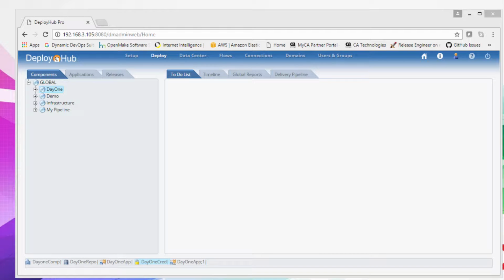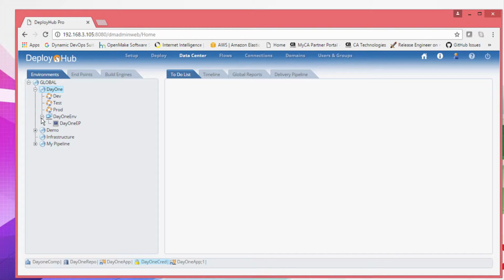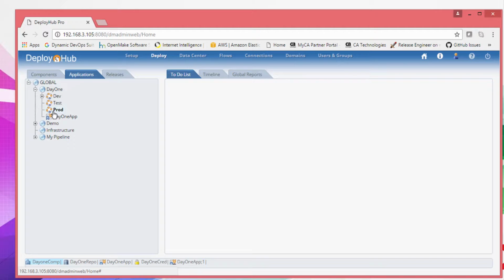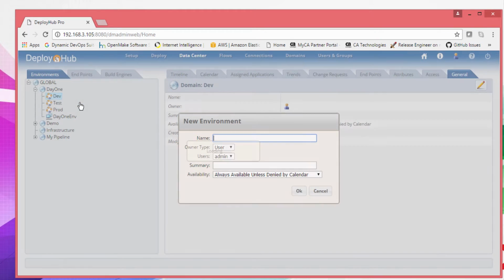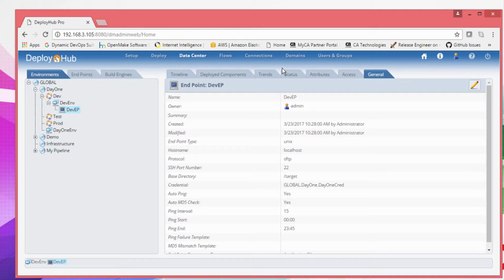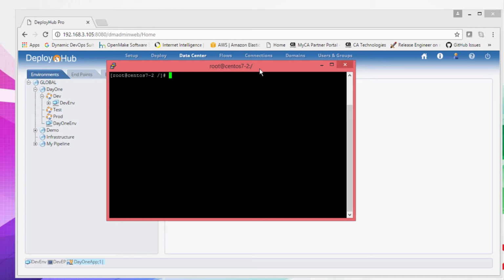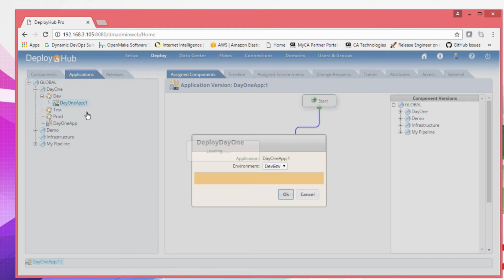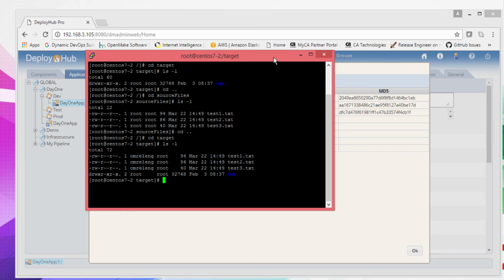Step 8 - Deploy your Application using DeployHub Pro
This tutorial shows you how to deploy an application into an environment using DeployHub Pro. DeployHub Pro is a continuous deployment solution integrated into Jenkins and the CloudBees Pipeline.